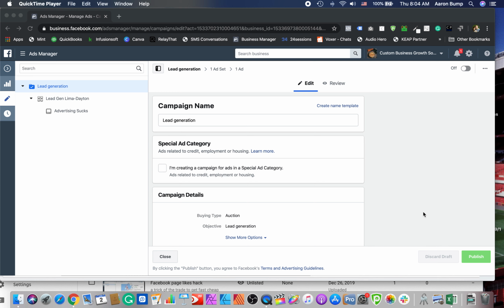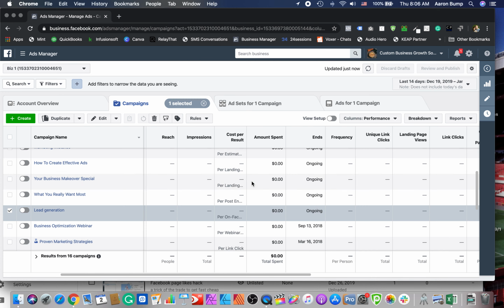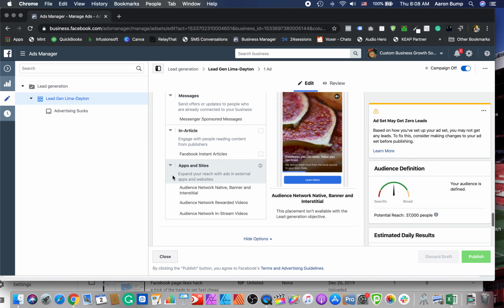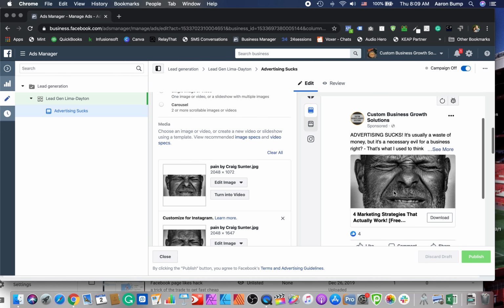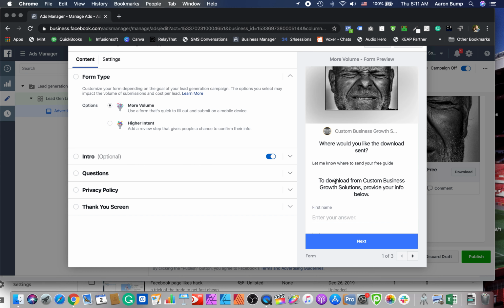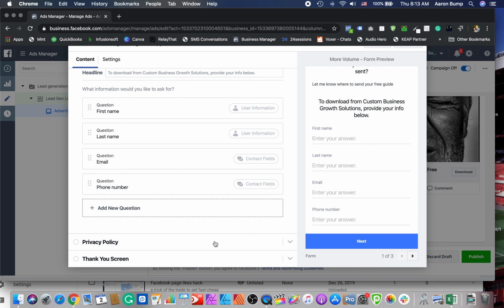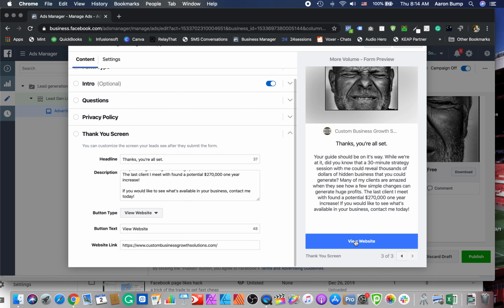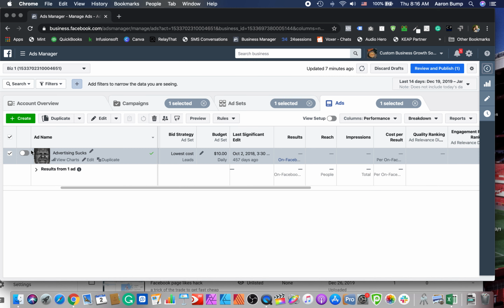Facebook Lead Generation Ad Set UP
How to set up and create a lead generation ad on Facebook.